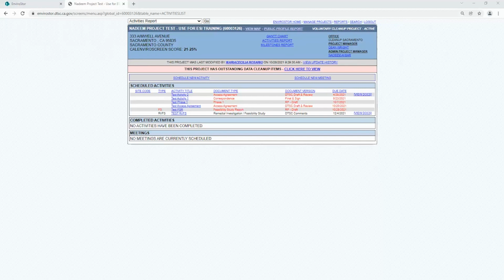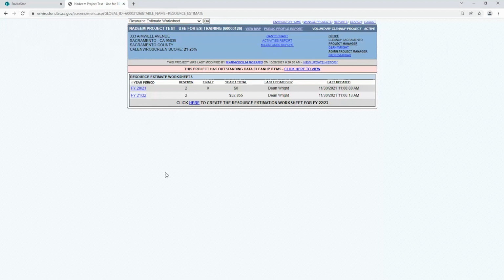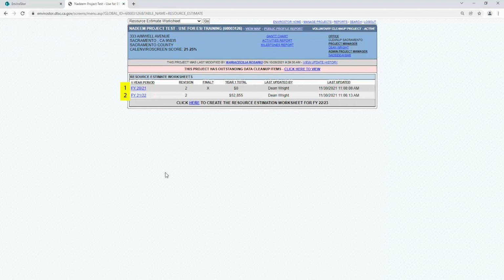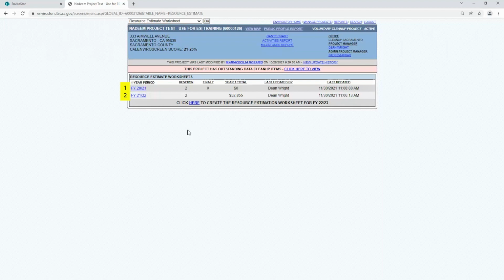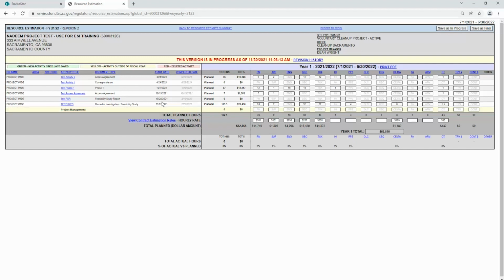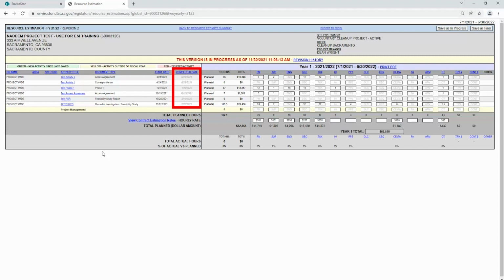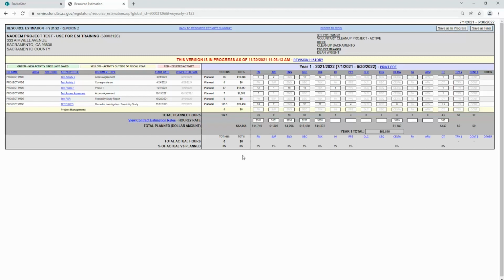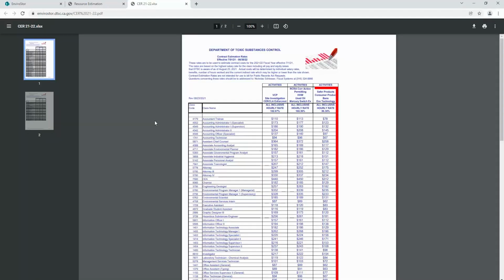20210812 DTSC SMRP Project Management Videos Video9 20220422